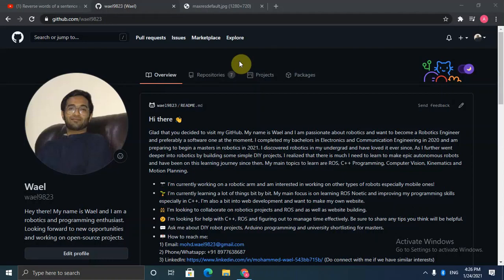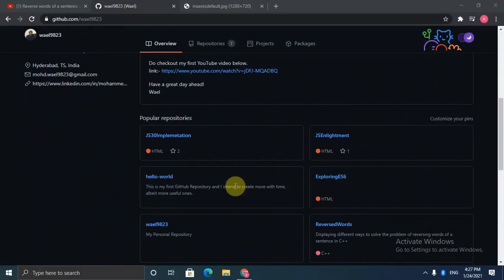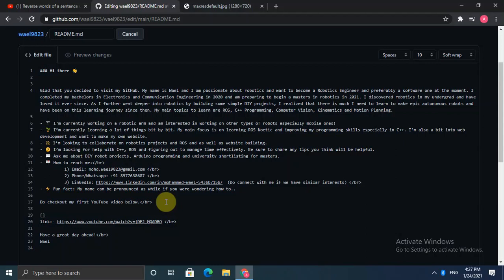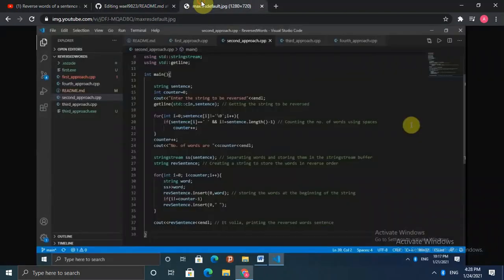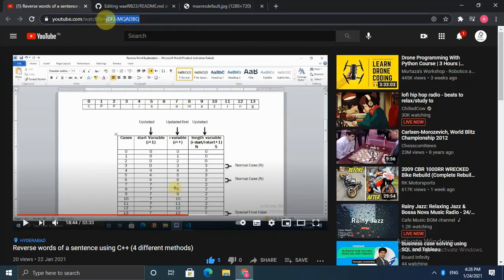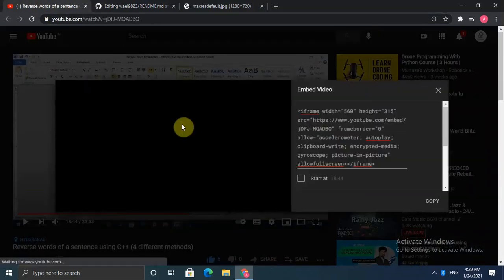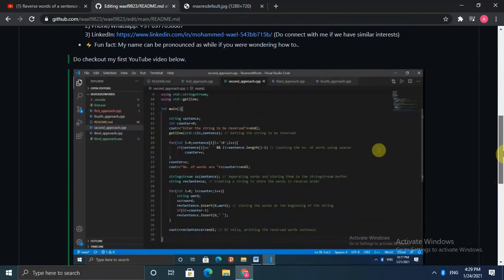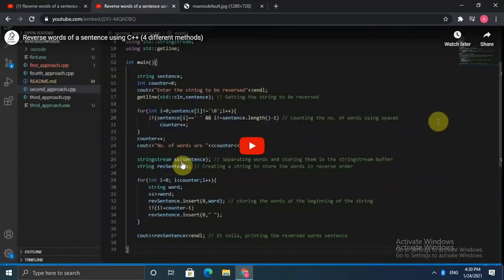How to Embed a Video on Github 2021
Want to add a thumbnail to a GitHub repository that links to your YouTube video? So did I, but I didn't find any suitable video in recent times explaining how to embed a Video to a GitHub repository, so made one myself.

Some explanation is given below:-
! - Used to add an image
[] - Used to add a link and in case of images, text inside the square brackets act as alternate text
() - When used directly after a link, they should contain the URL of the destination webpage and when used after an image, they should contain the source address of the image

Thus add the below line in your repository :-
[![alt text](path to source address of image)](URL of your YouTube video)